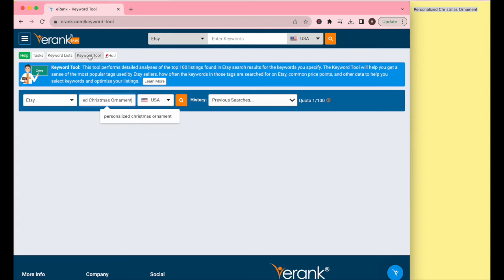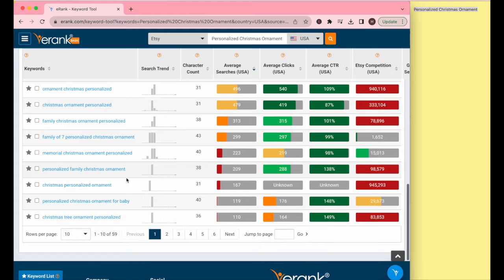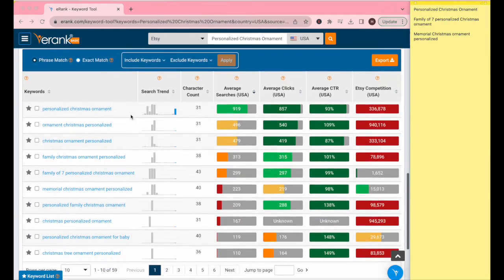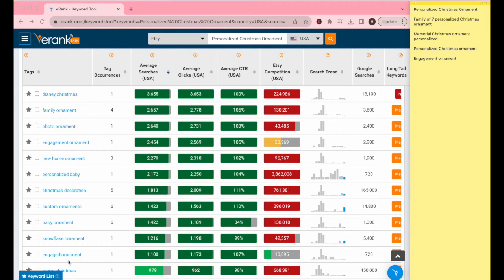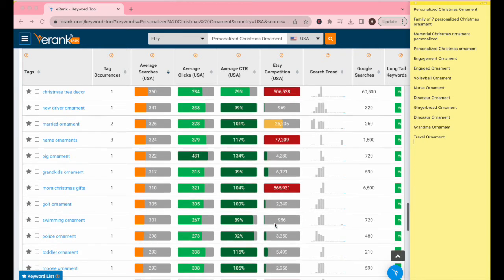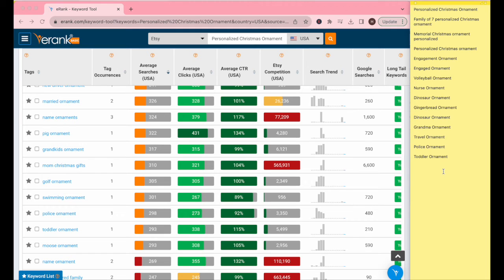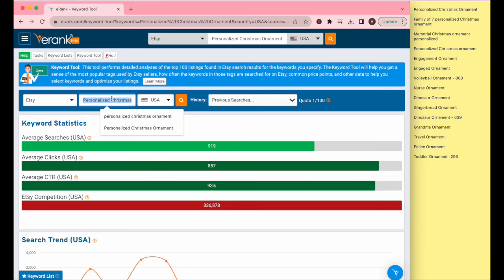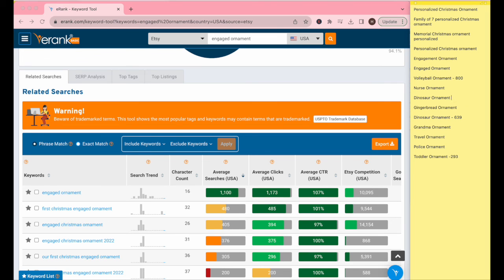ERank Tutorial 2024 | How we use Erank to rank high on Etsy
In this video I show you how we rank highly on Etsy using Erank for our Etsy SEO research. This is how I research to find products that will sell, keywords that are trending, and plan to find then produce profitable products that will be found in Etsy search. This strategy can help you identify trending products and decide what to sell on Etsy.